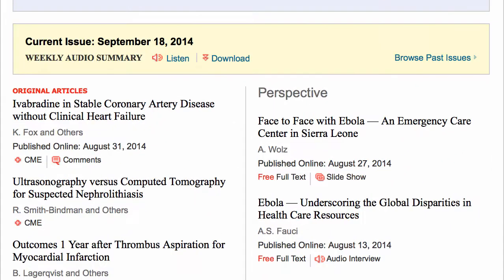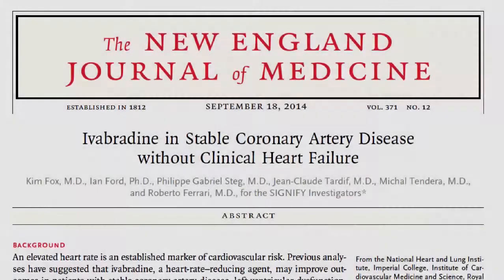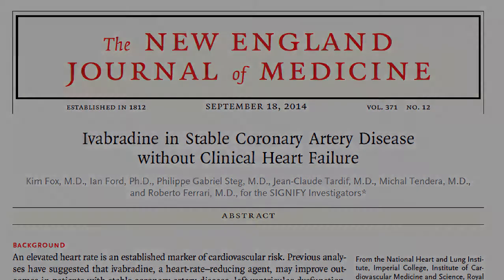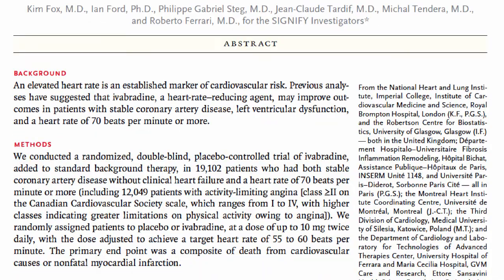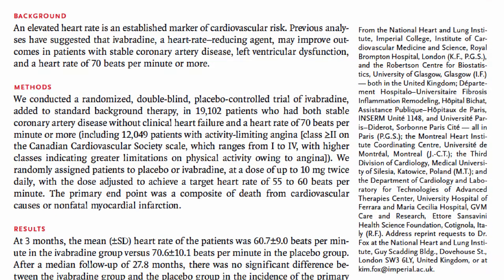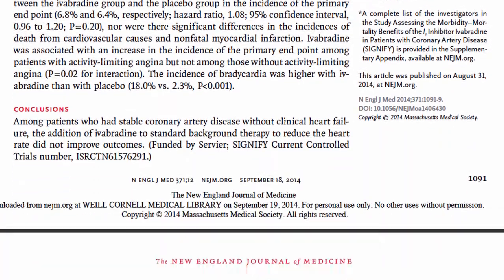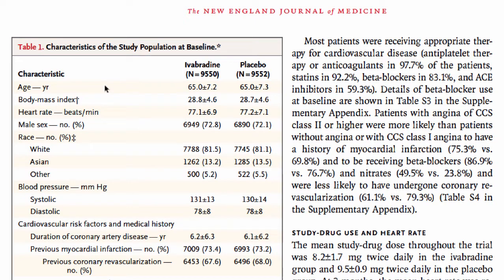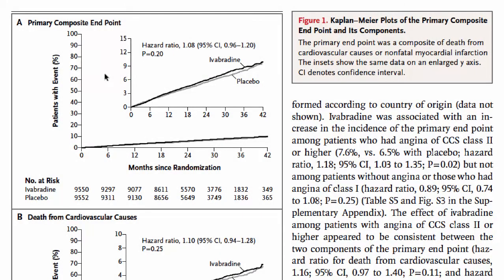Anatomy of a Research Article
In this video, I go over the basic structure of a medical journal article.